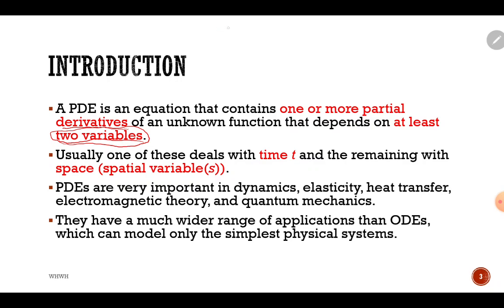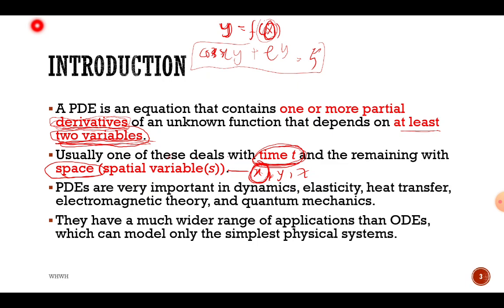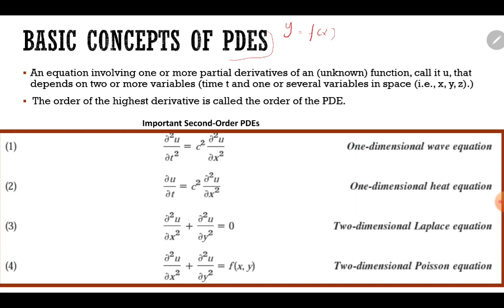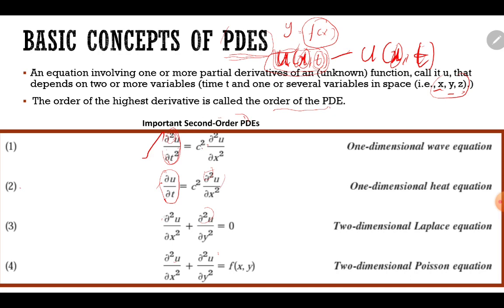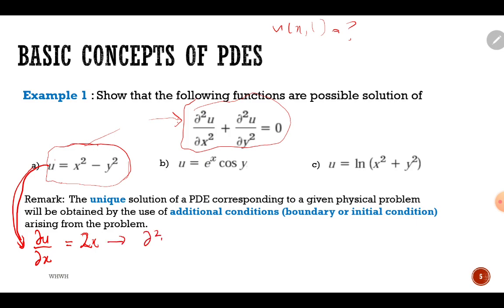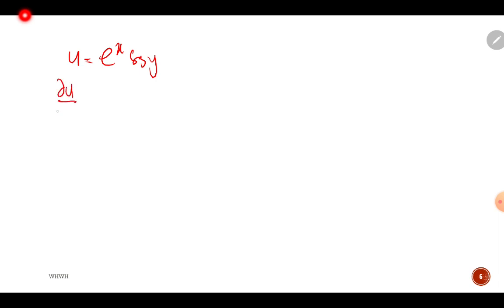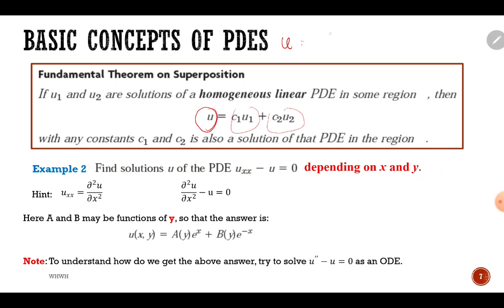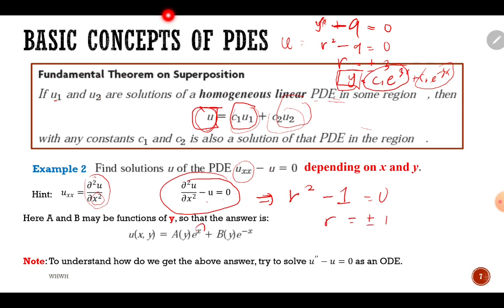FEI3102 Chapter 5 : Partial Differential Equations - Part 1